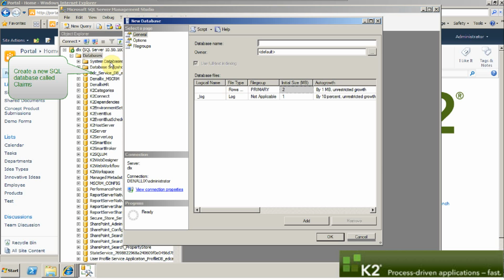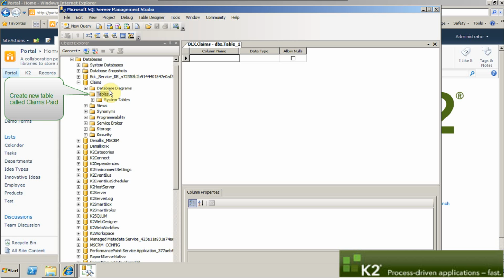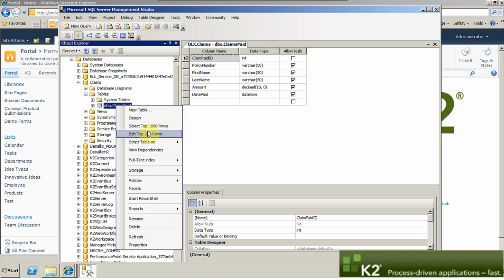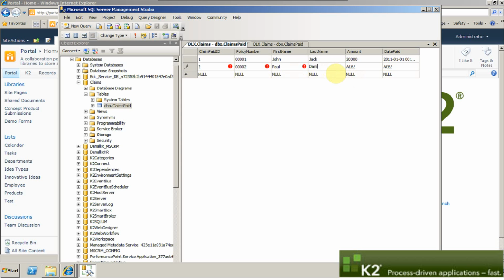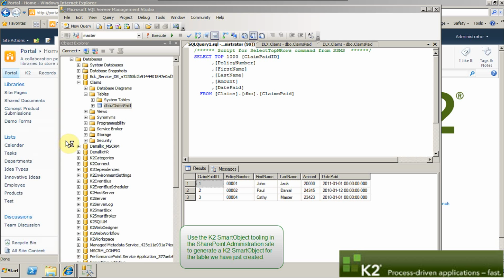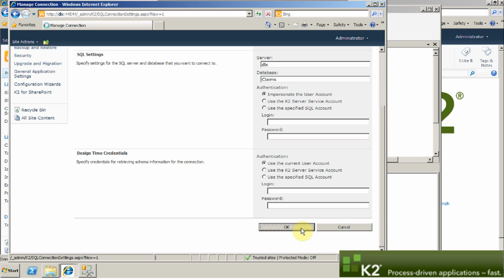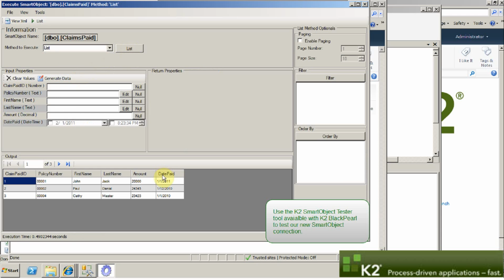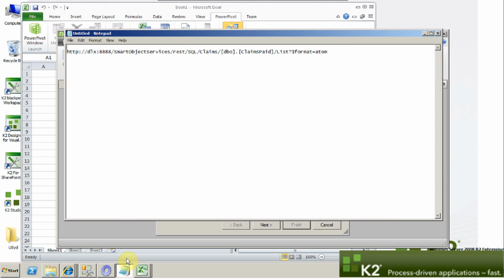K2 SQL Server SmartObjects and Rest Service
Showcase of K2 SmartObject Technology